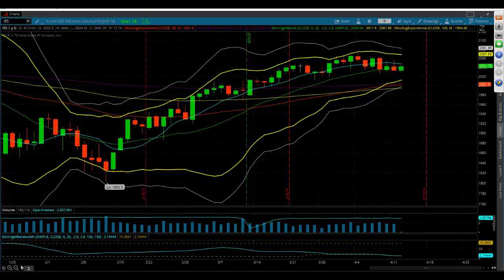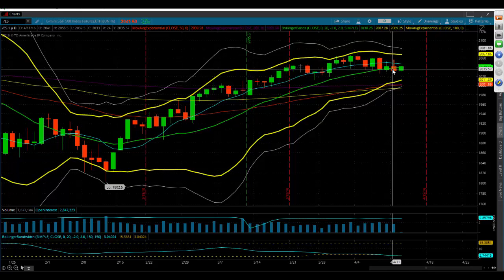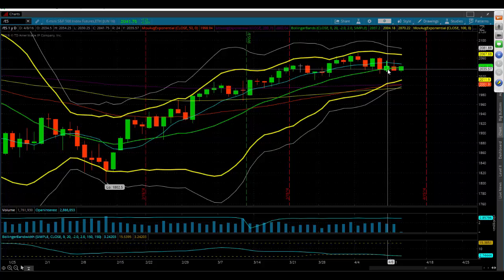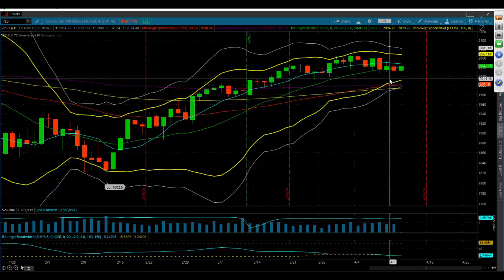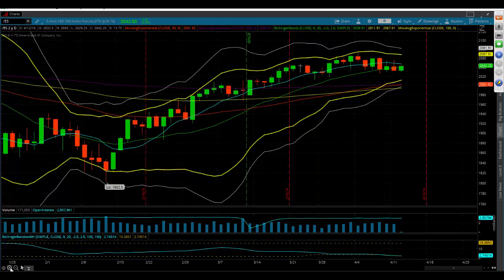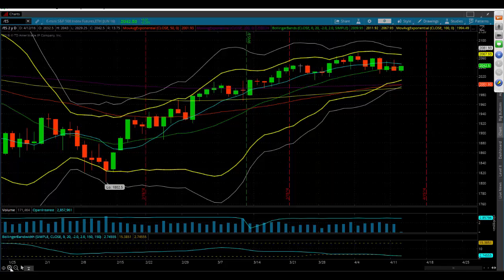Princetontrader.com S&P Futures Webcast April 12, 2016: Let's Talk Band Rides